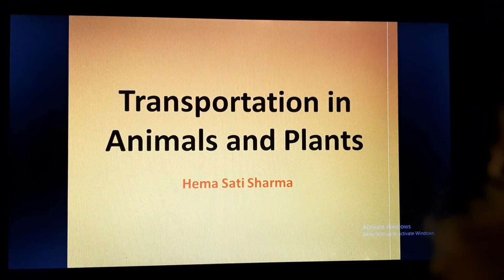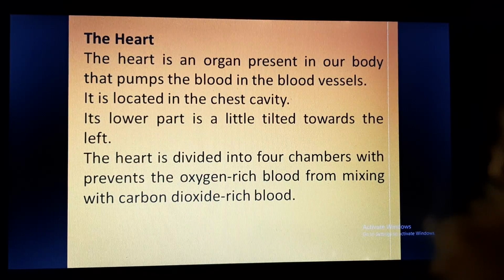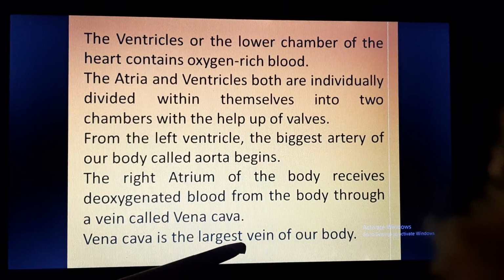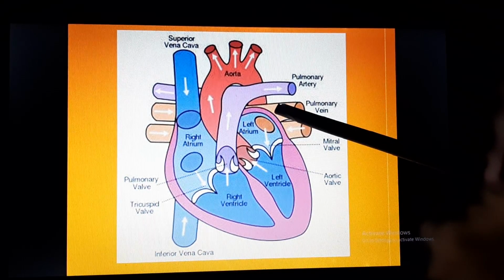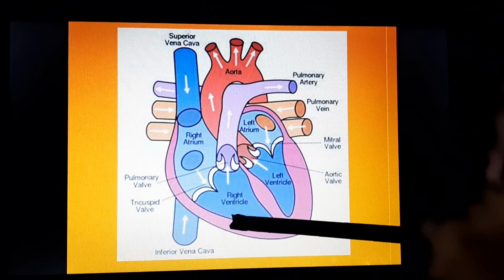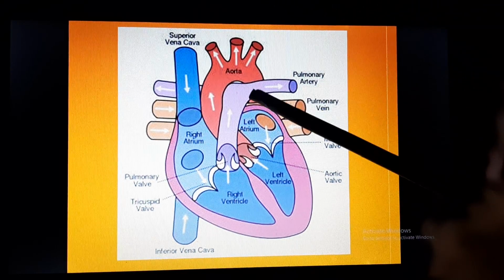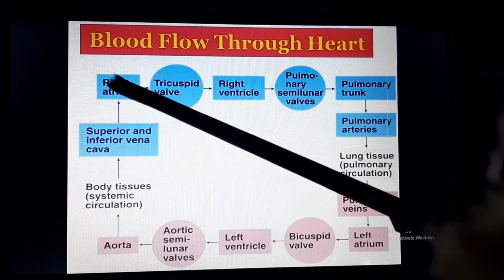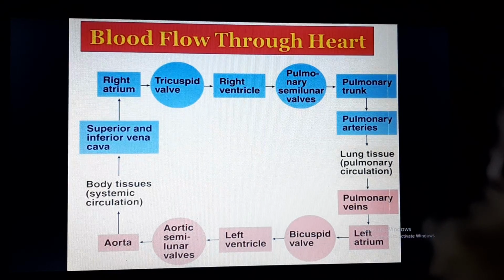Ch. Transportation in Animals and Plants